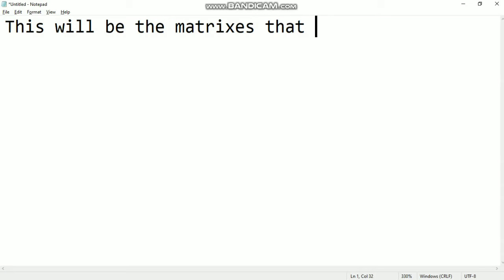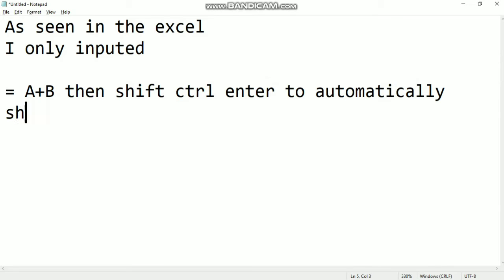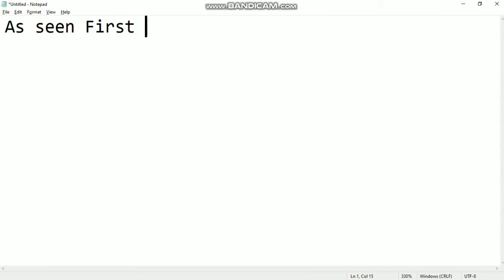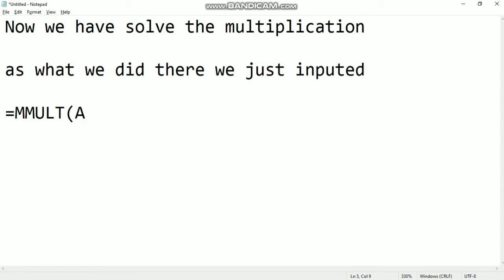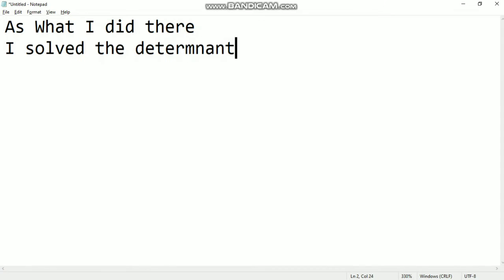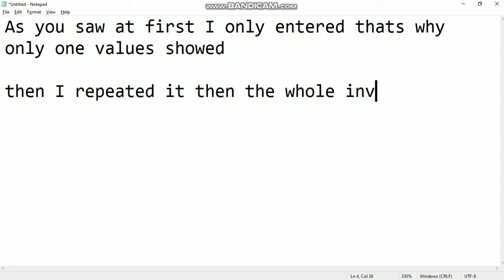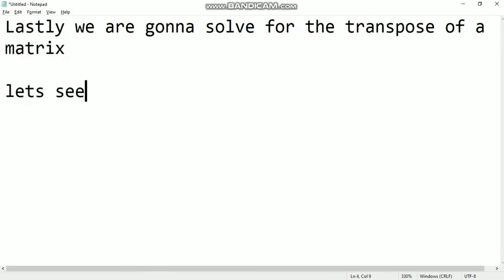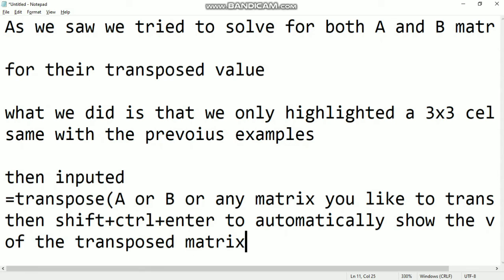18-1-01399_LabEx1 Basic Operations of Matrices using spreadsheet.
This video will help you on how to manipulate data in your excel specially matrices.